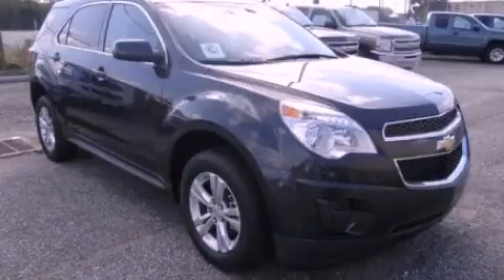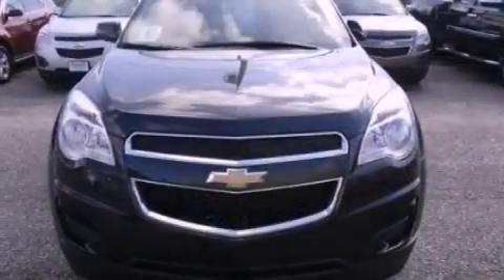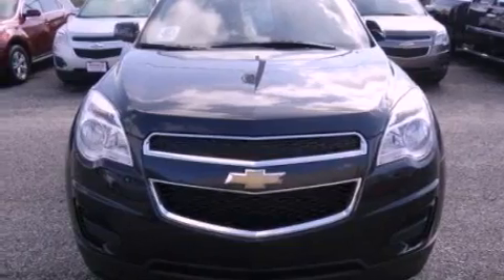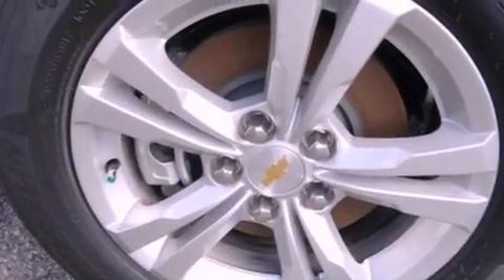2012 Chevrolet Equinox New Orleans LA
Year : 2012
 Make : Chevrolet
 Model : Equinox
 Engine : 2.4 I4
 Trans . : Automatic
 Exterior : Gray
 Miles : 3
 Interior : Black

 2012 Chevrolet Equinox New Orleans LA